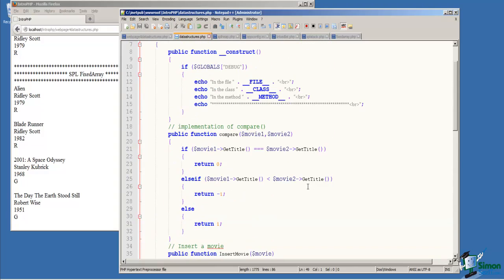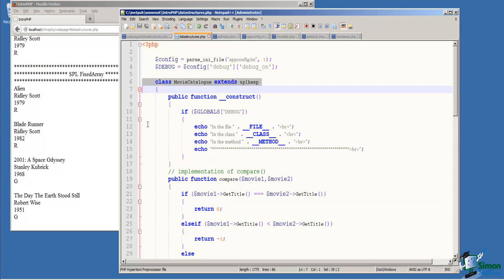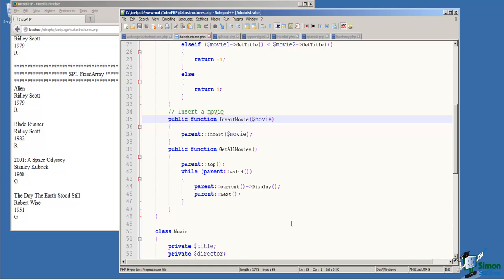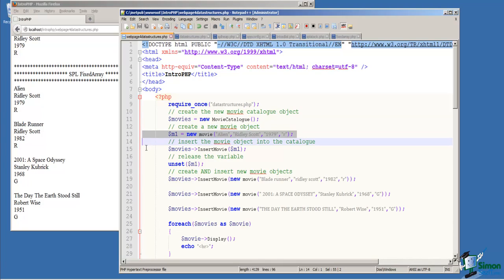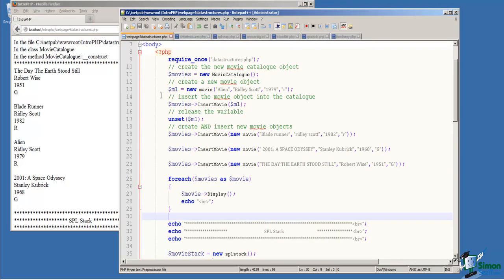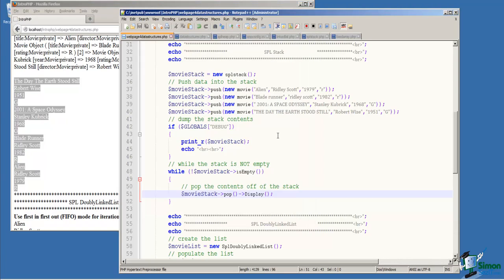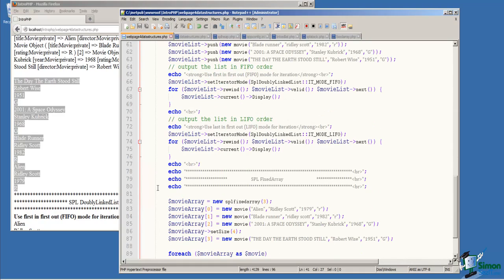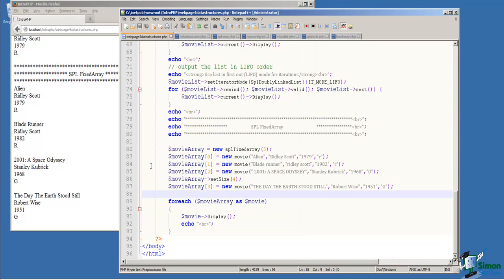032 SPL Data Structures Demo | PHP Programming Training